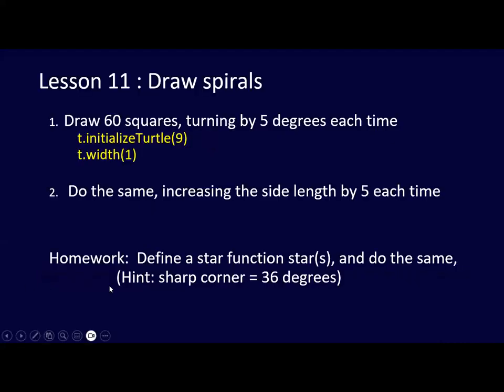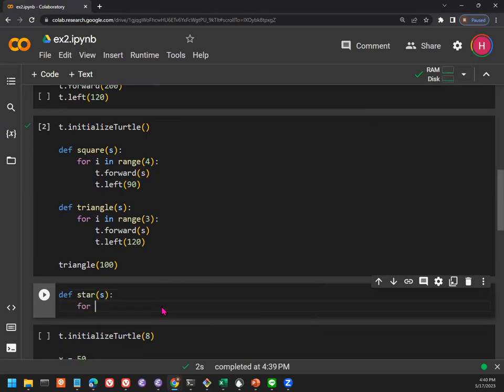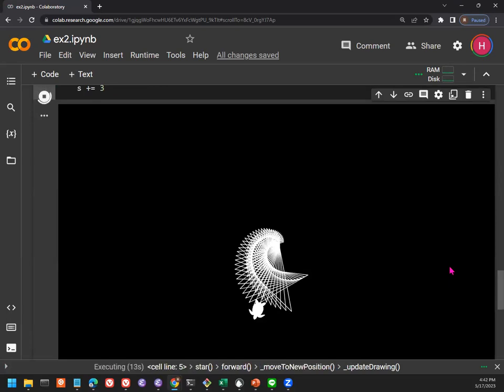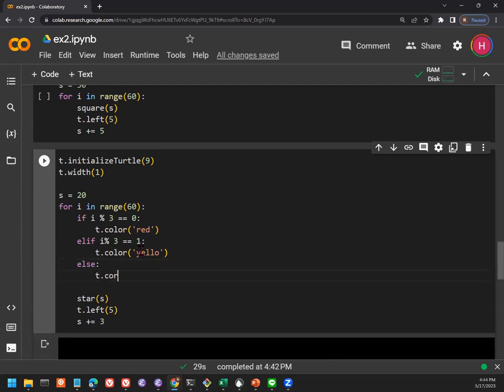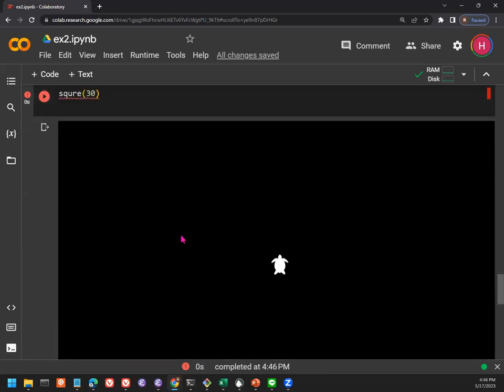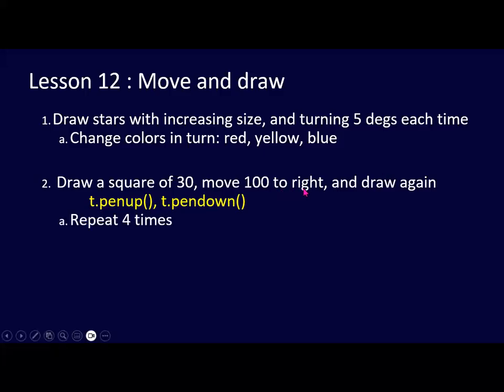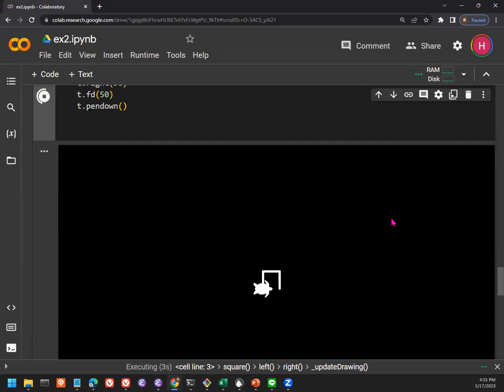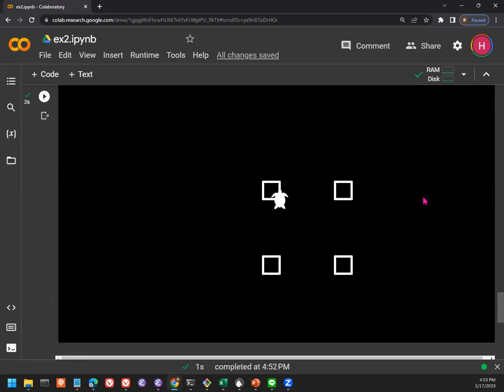Move and draw: Lesson 12, Kids Python Challenge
In Lesson 12, we will draw while moving.

t.initializeTurtle()om